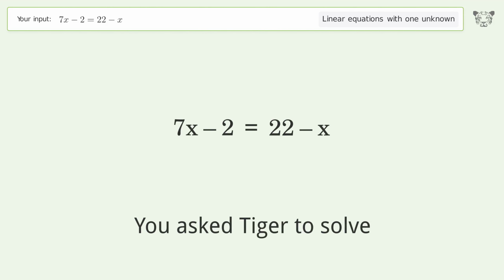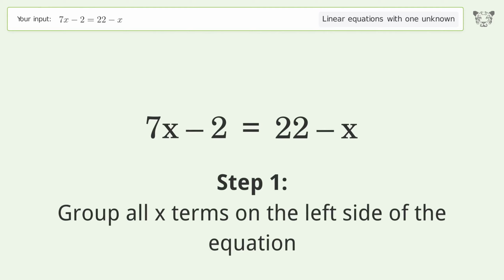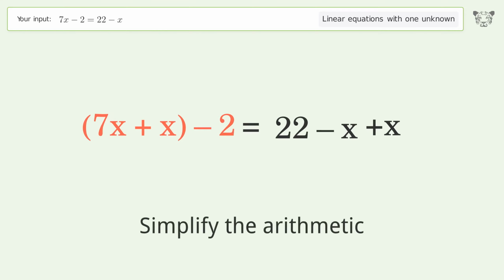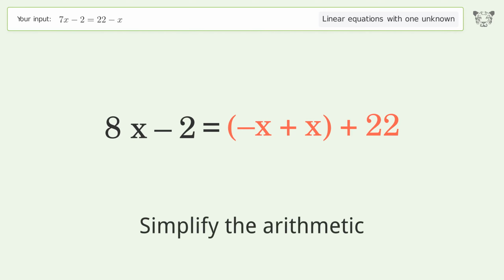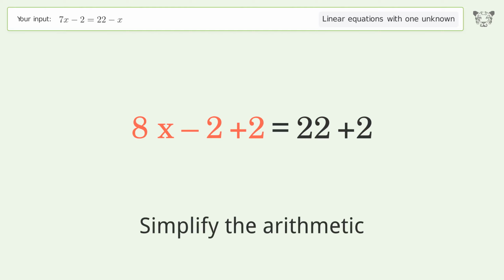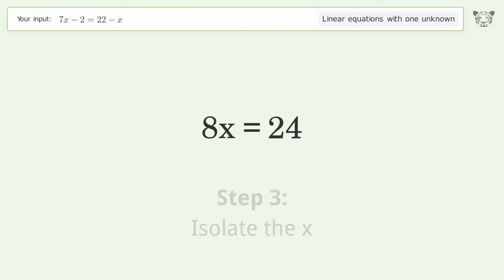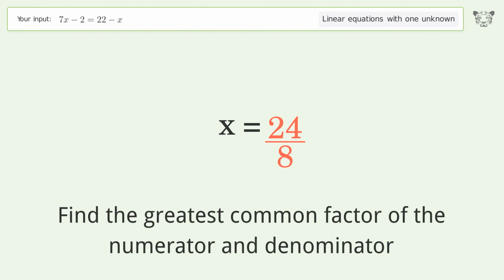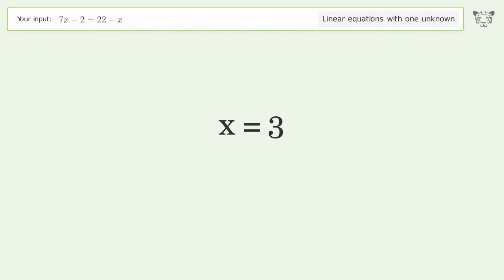Linear equation with one unknown: Solve 7x-2=22-x step-by-step solution